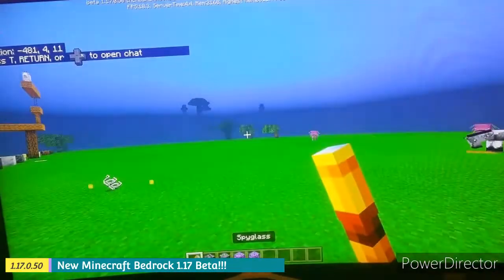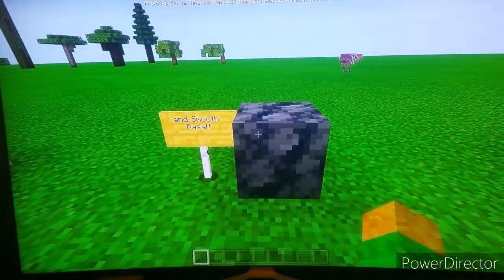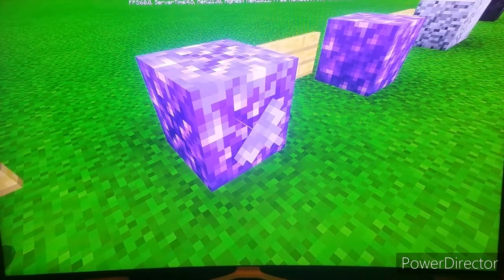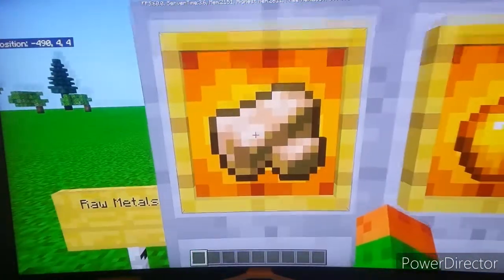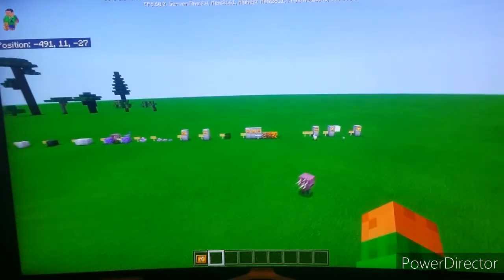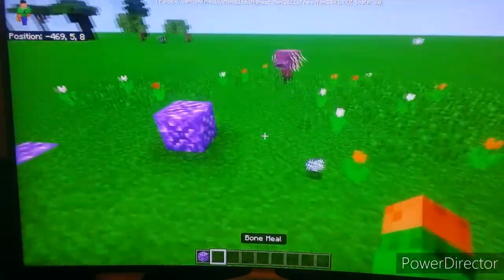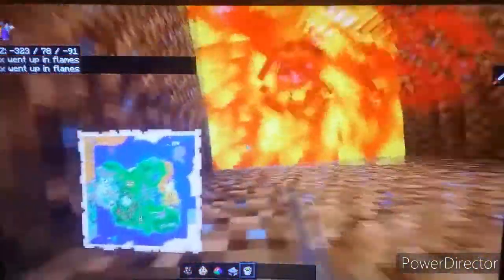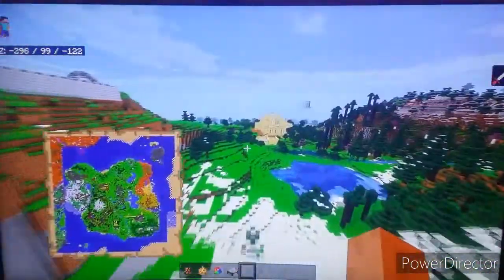Minecraft - New 1.17.0.50 Beta AMETHYST GEODES! Spyglass Added & Implemented Features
Beta Thursdays! In this week's beta, we have an introduction of Amethyst Geodes! As of Java Edition 20w45a, These Amethyst but Smooth Basalt things have been added. Those are now coming to Bedrock Edition as of 1.17.0 betas! We may expect a full release of 1.17 by June or by completion of the Beta Stages of 1.17 and if we reached 1.17.10... Thank you and enjoy 😊